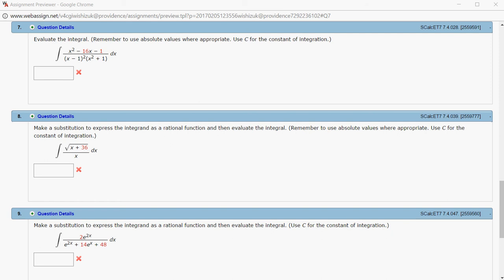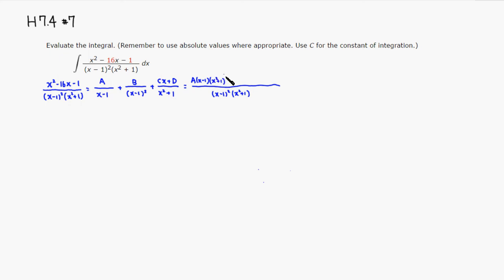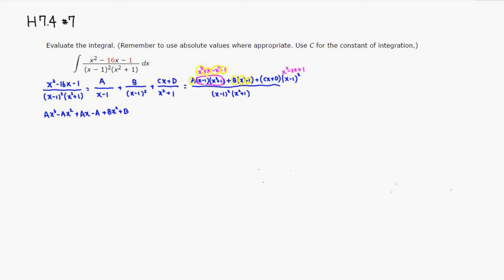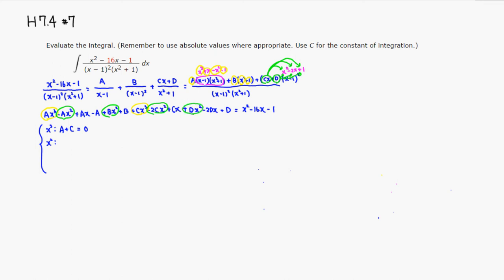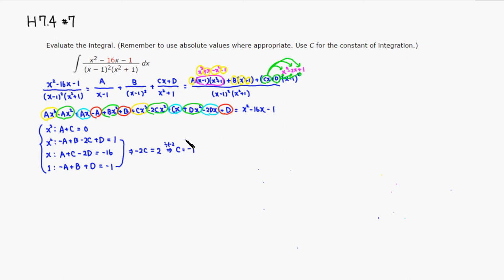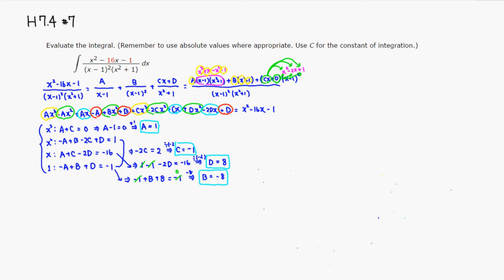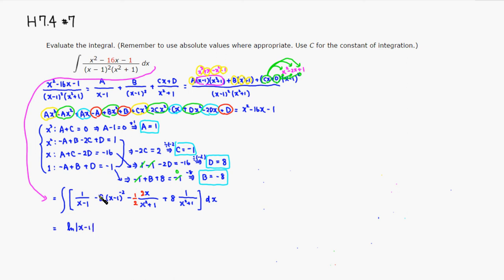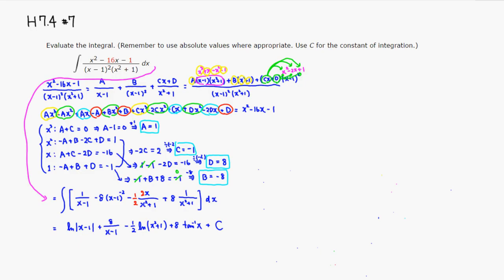MTH 132 H7.4 #7 (Spring 2017)